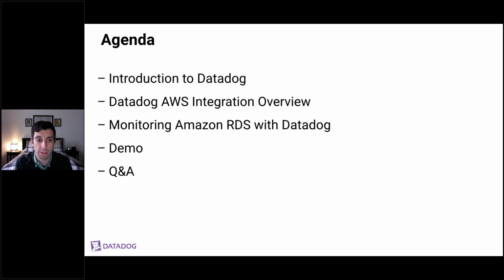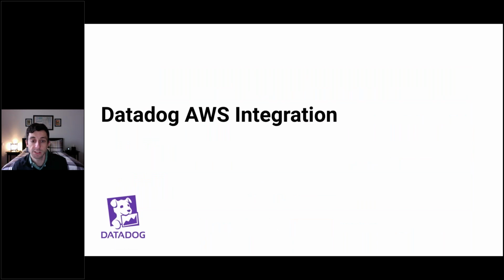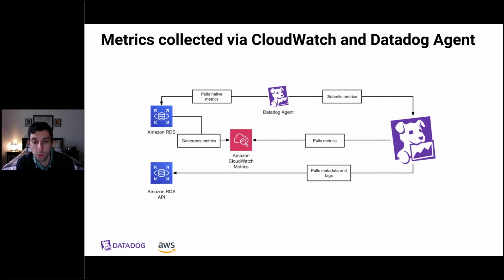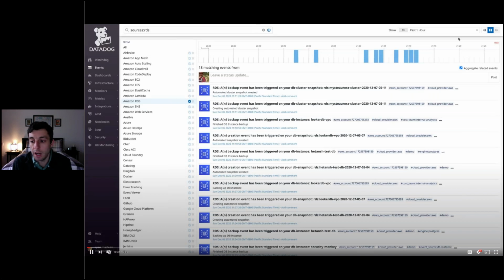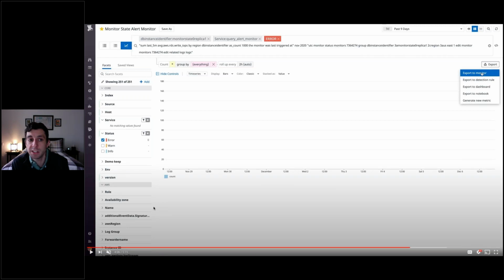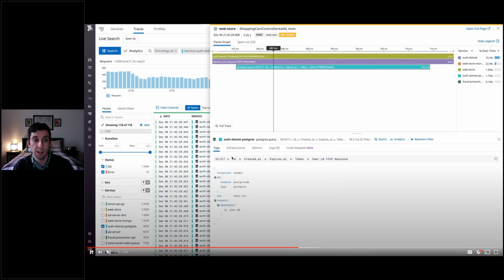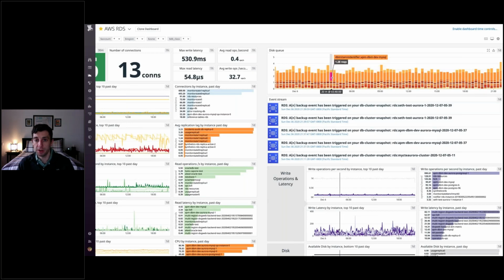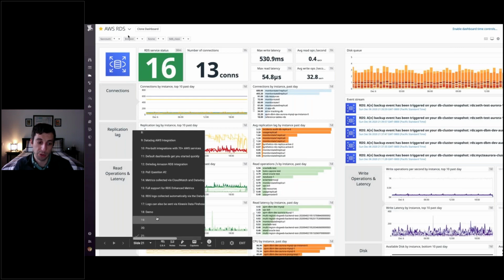Proactive Amazon RDS Performance Monitoring with Datadog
Join Datadog for a webinar on monitoring Amazon Relational Database Service. You'll learn how to get the most of Datadog's platform and RDS capabilities, as well as:

Key metrics when monitoring Aurora, MySQL, PostgreSQL, MariaDB, SQL and Oracle engines
Standard, Enhanced and Native monitoring options
Logging, events and tracing for your databases
Custom metrics derived from deep database queries